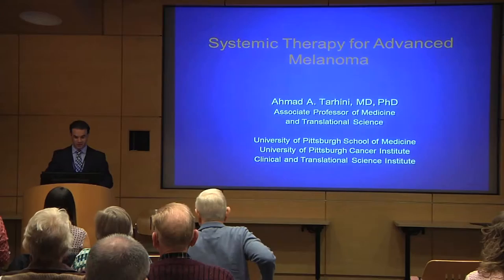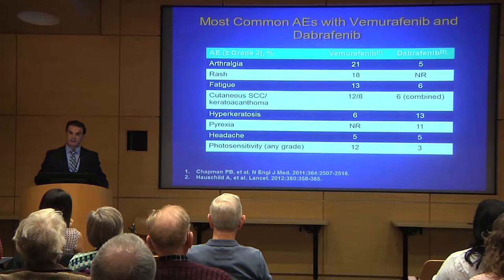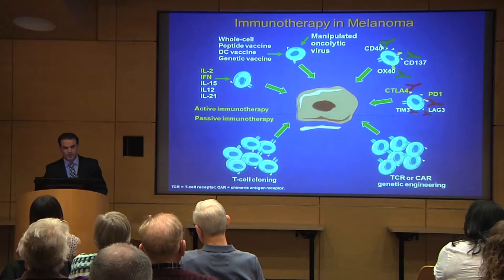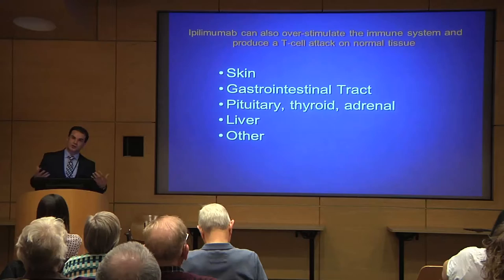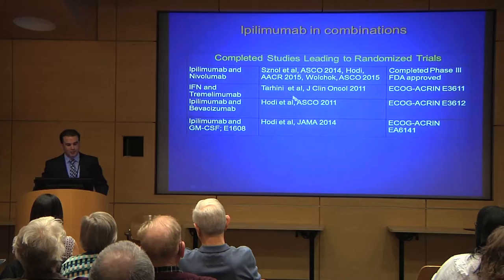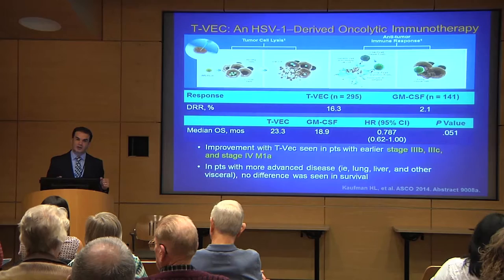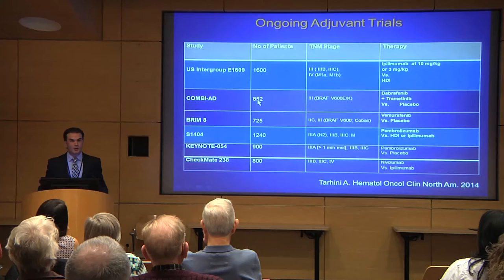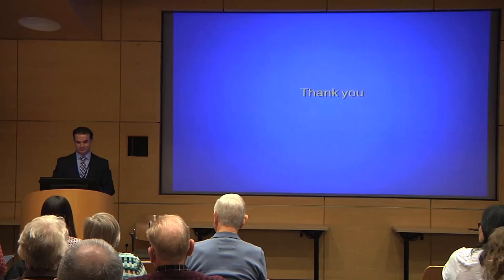Systemic Therapy for Advanced Melanoma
Ahmad Tarhini, MD, PhD, talks about systemic therapy for advanced melanoma. The presentation is part of the AIM at Melanoma’s Patient & Caregiver Symposium on April 9, 2016 at UPMC in Pittsburgh, PA .